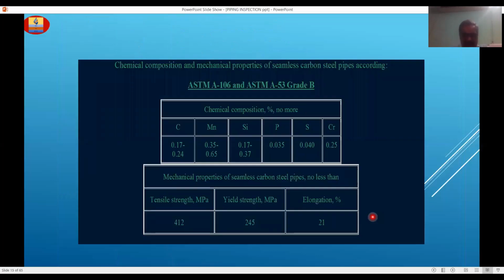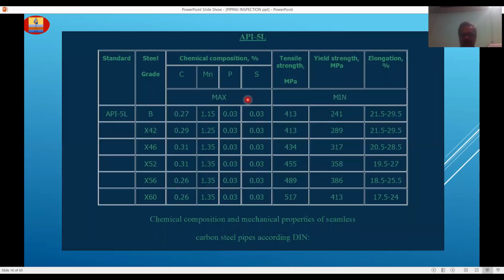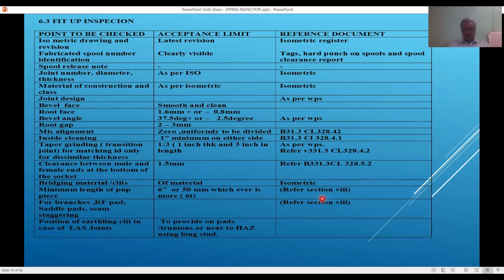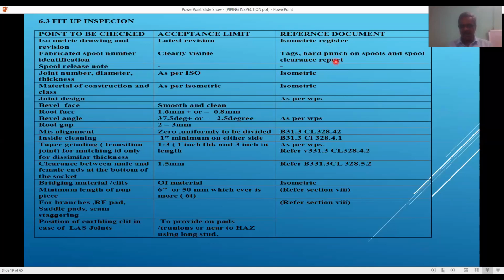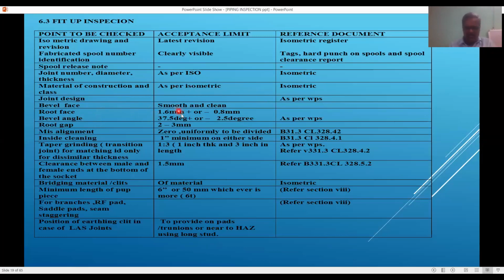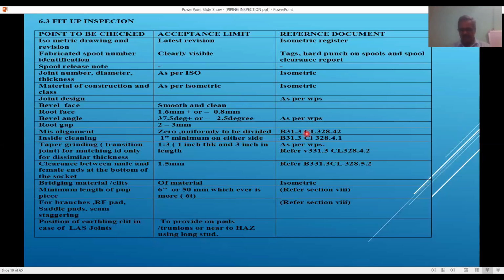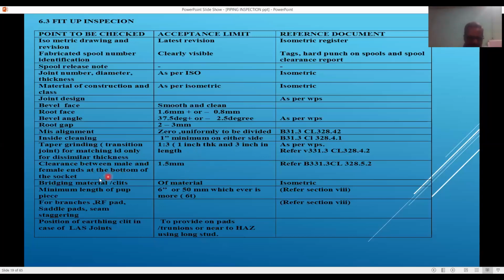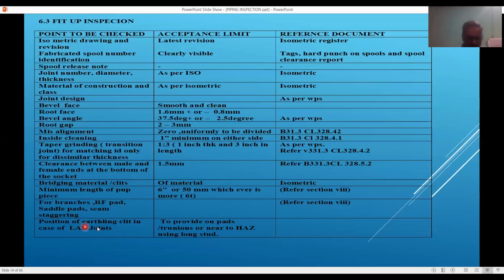PIPING INSPECTION ENGINEERS FIELD WORK INSTRUCTIONS 4 OF 11#JONSoilandgasknowledgehub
PIPING INSPECTION ENGINEERS FIELD WORK INSTRUCTIONS 4 OF 11